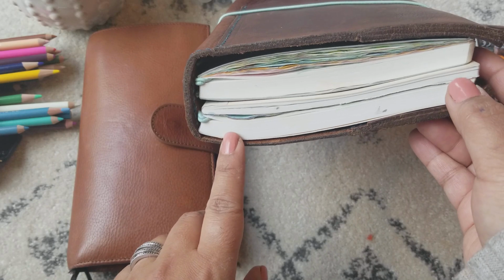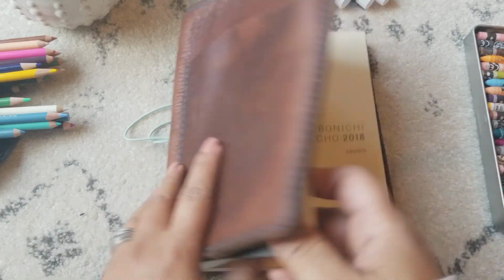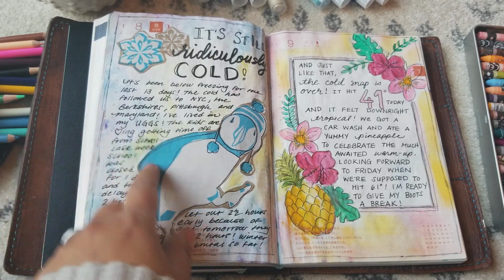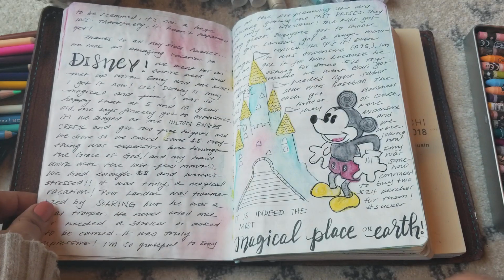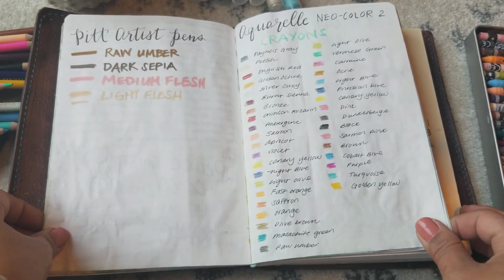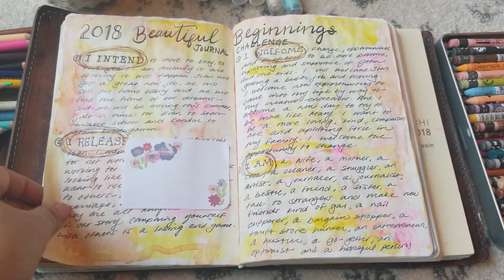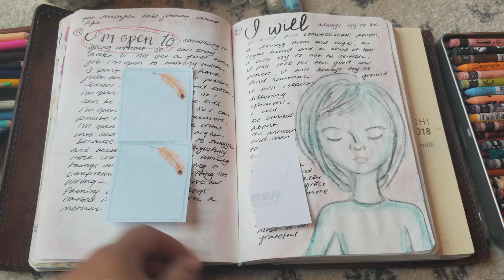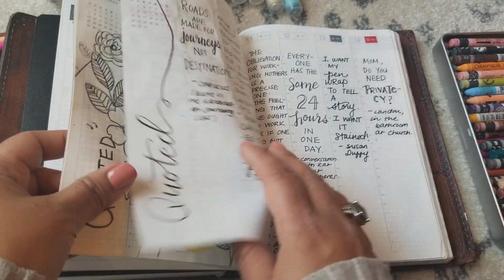My 2018 set up and flip through in my Hobonichi art journal, Stalogy and Hobonichi Weeks.